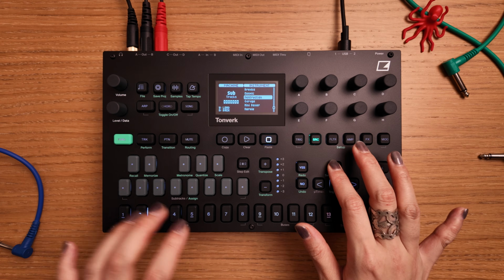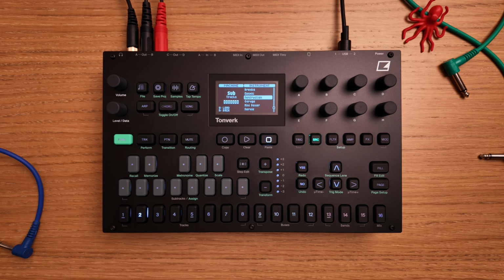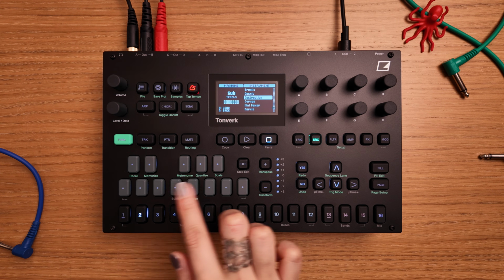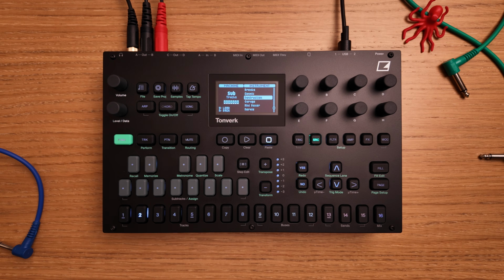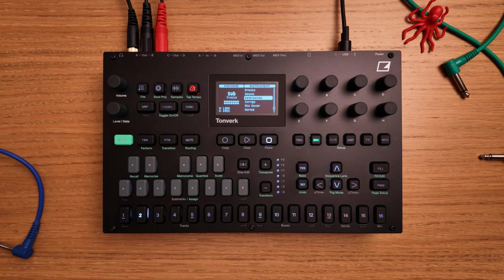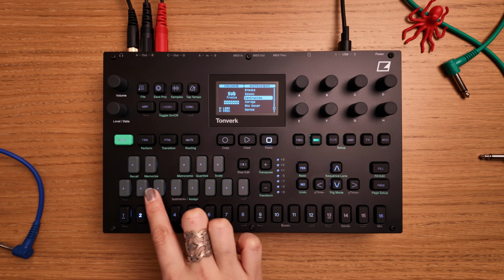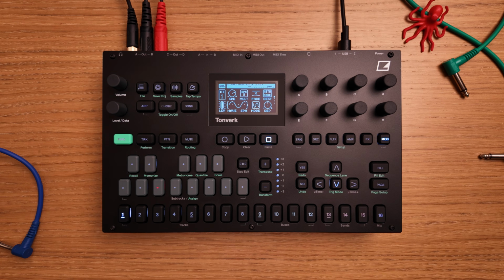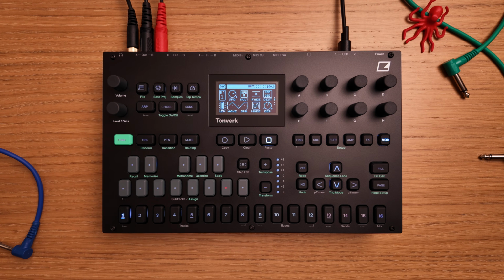Tonverk Tutorial: Subtracks Machine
Risa T introduces Tonverk's Subtracks machine. The Subtracks machine allows you to load eight samples (mono or stereo) into a pre-prepared instrument. Every sample is then loaded onto a separate subtrack on the sequencer and can be sequenced separately, with its own settings.

Check out Risa's channel:  @risat5637